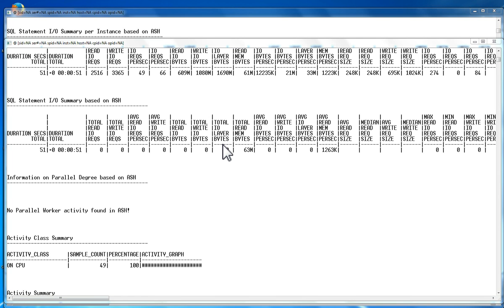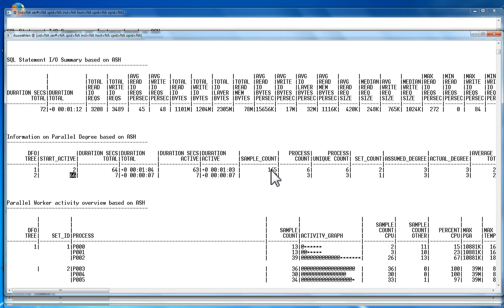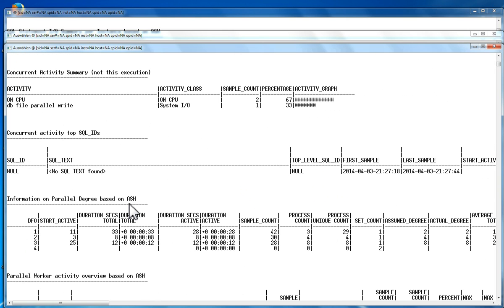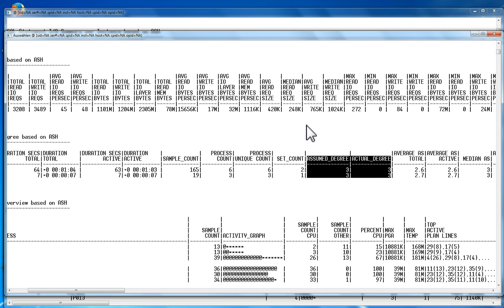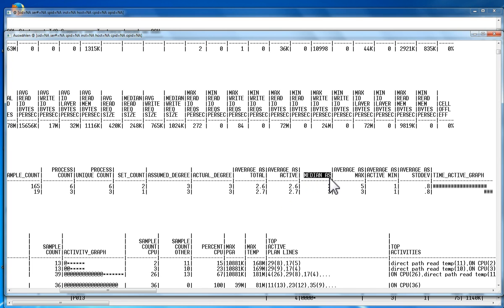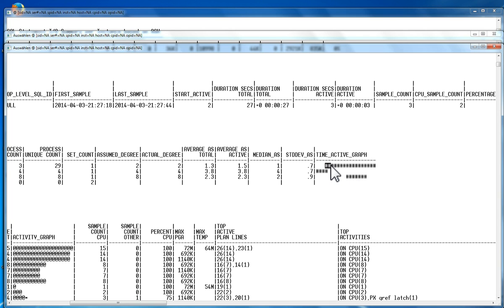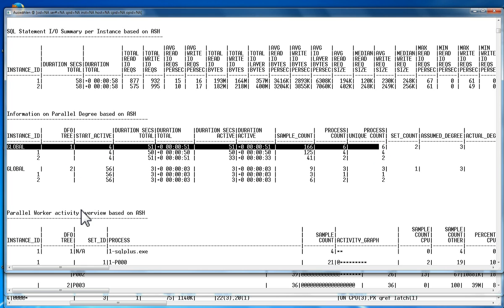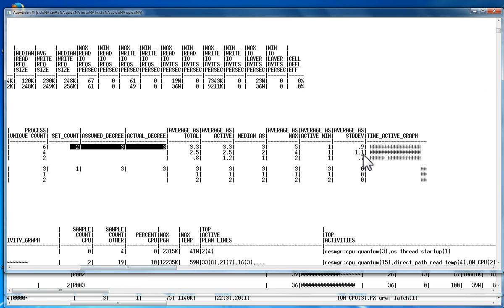XPLAN_ASH Active Session History - Part 6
Next part of the script output walk-through.